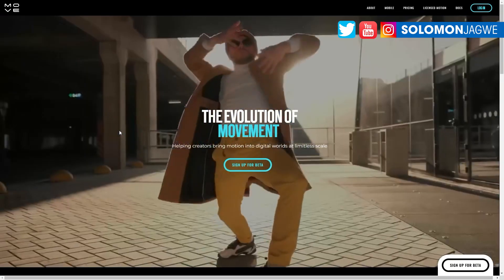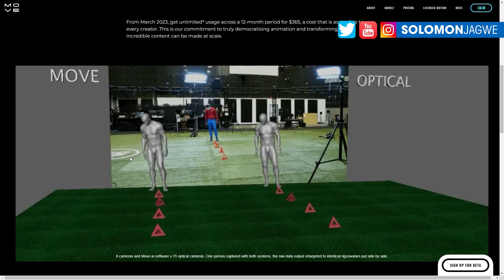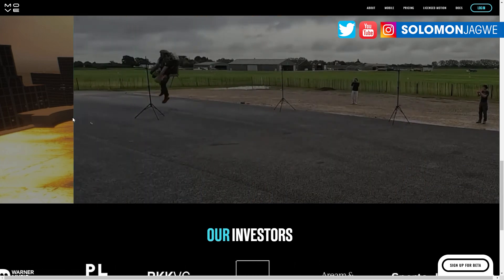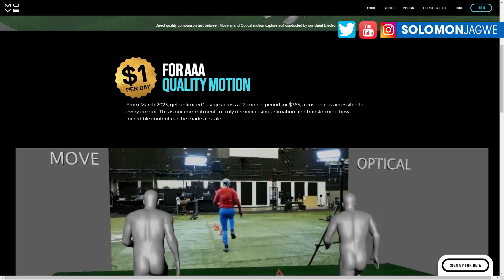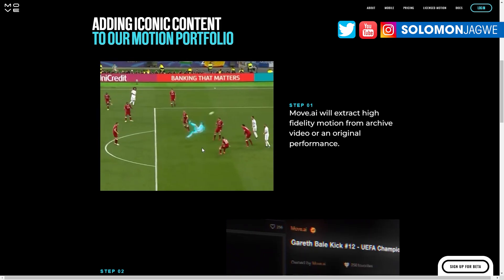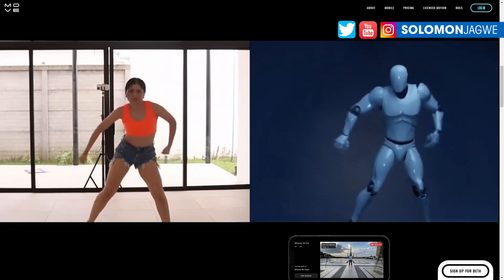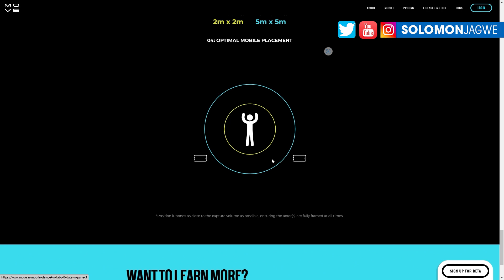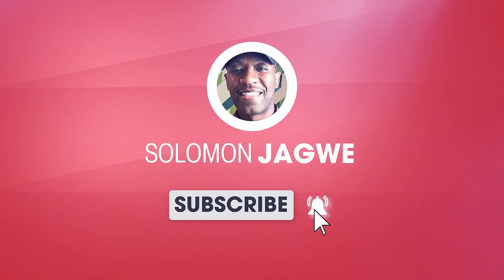Move.ai Markerless MOCAP using No Mocap Suit ~ PRICE ANNOUNCEMENT ~ Amazing!!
Markerless MOCAP with No Mocap Suit, Move.ai Price ~ Finally, In this video I am sharing the Price Announcement of this amazing Markerless Mocap solution, Move.ai using only Video to create High Fidelity Motion Capture Data with no need of a Mocap Suit. It's amazing how well the Ai is able to extract data from the videos to create awesome finger animation.  This has so much potential and makes it easier for those with no access to mocap suits to create mocap of their actors, with just video!!! I will continue to share more updates as I continue to work with this tech.